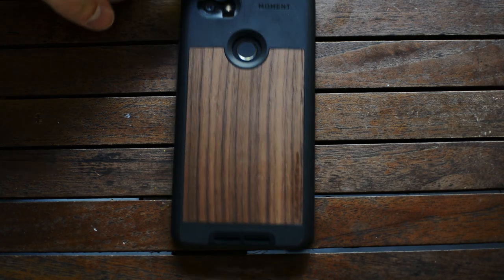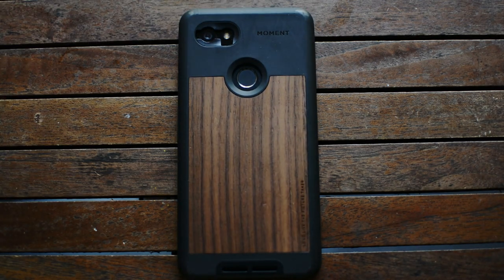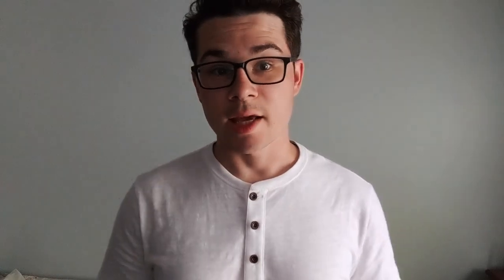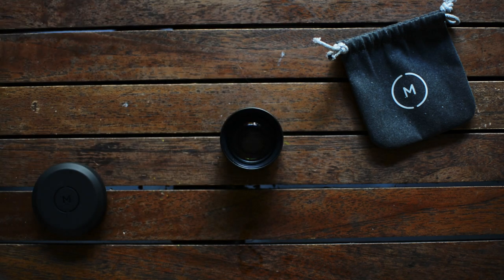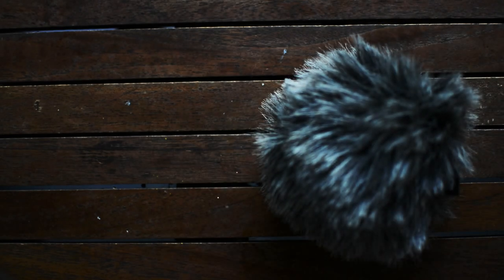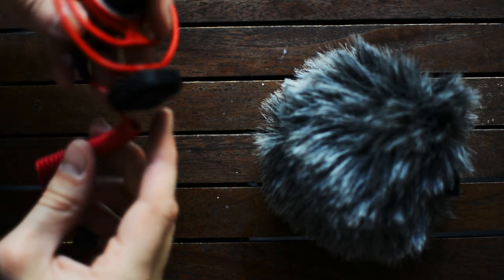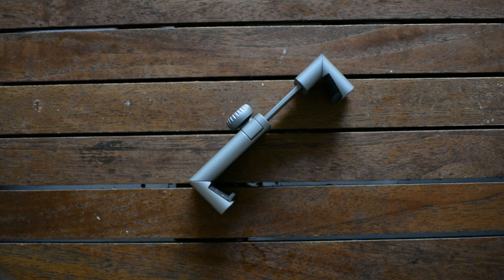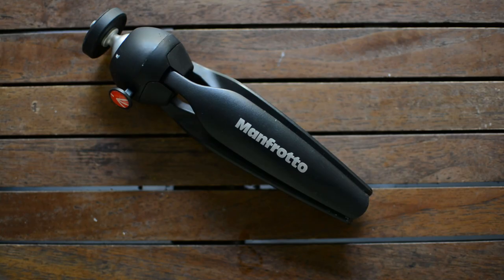My Mobile Filmmaking Kit | Ayden Carpenter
In the last video, I mentioned that all my gear was stolen and because of that I've been forced to use my Google Pixel 2XL as my current tool for creating content and videos on youtube.

I don't just use my phone, in this video, I break down and talk about the additional tools I use to make sure that I can create quality content (on a mobile device)

If you guys liked this video please feel free to hit the thumbs up and subscribe if you haven't already and join me on my journey of getting back into creating content on YouTube

The Music I use in ALL my videos - GREAT for Creators

My Drone
ND FILTERS
Vlog Tripod
CHEAP Water Resistant Memory Card Case
Seagate 2TB Portable Hard Drive